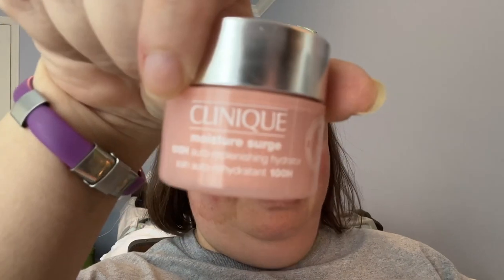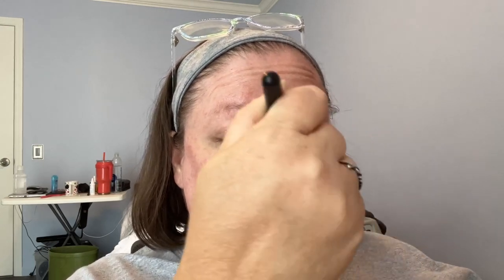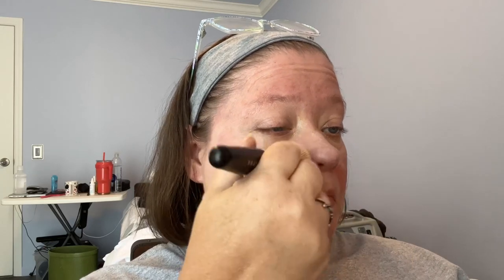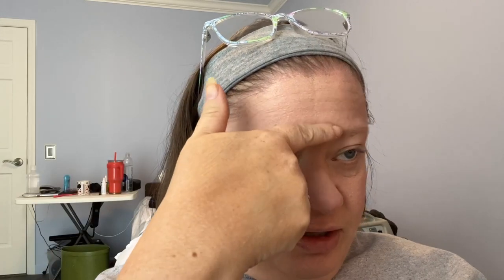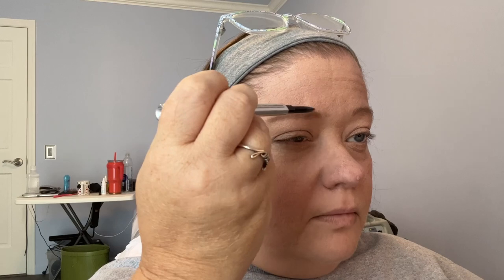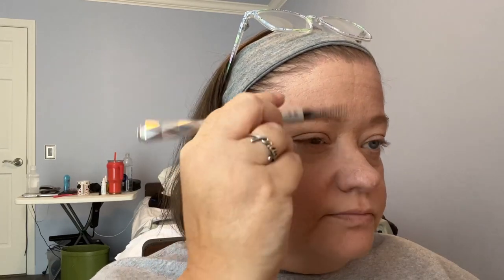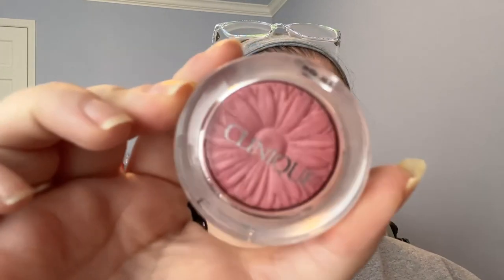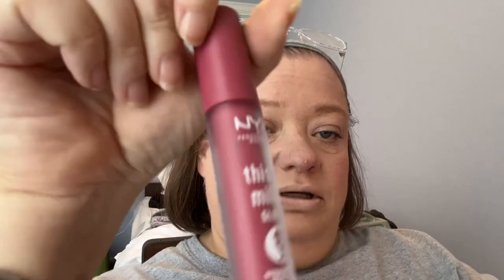“Get Ready with me!” - Makeup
Doing my makeup to get ready to get out for a little while. Enjoy!